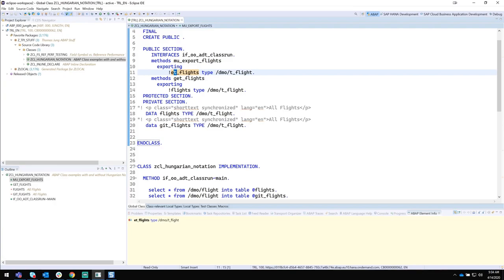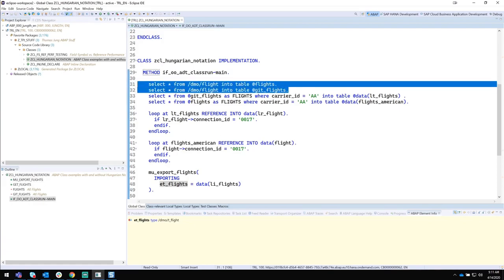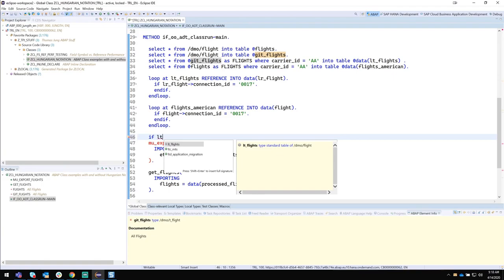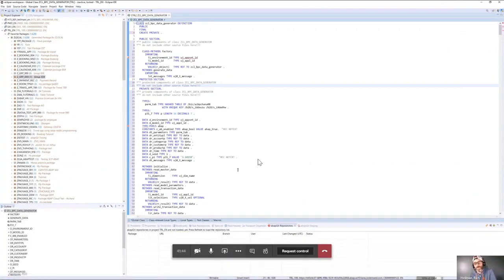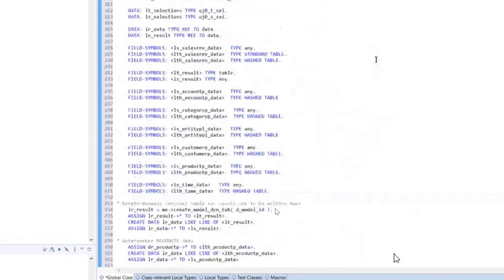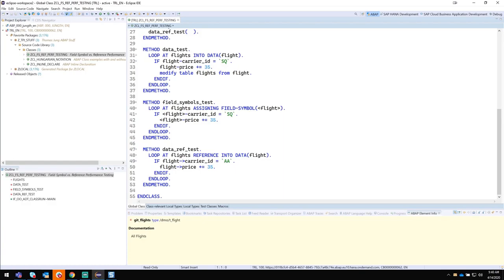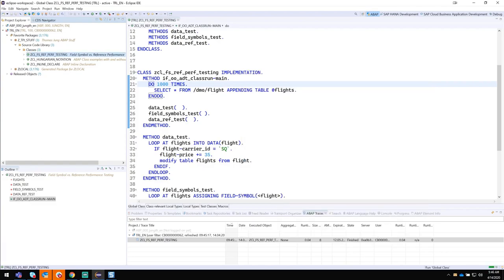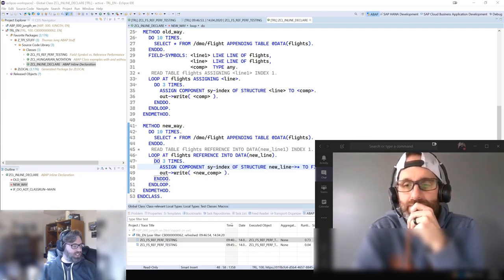ABAP Lively Debate: Hungarian Notation, Data References vs. Field Symbols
Recording of live stream from April 2020. Join Rich Heilman and Thomas Jung as we have a healthy debate about the usage of Hungarian Notation in ABAP. We will also look at the pros and cons of data references vs. field symbols.